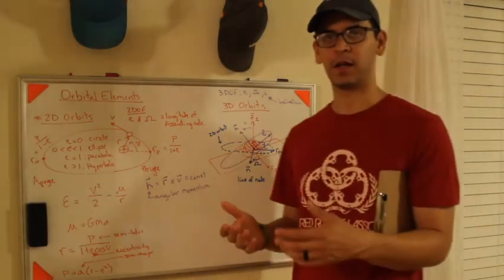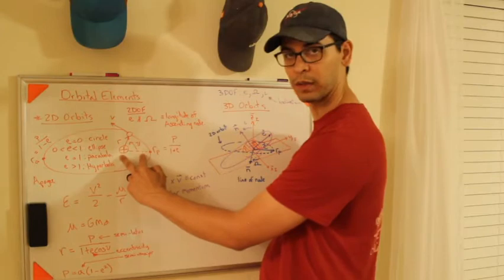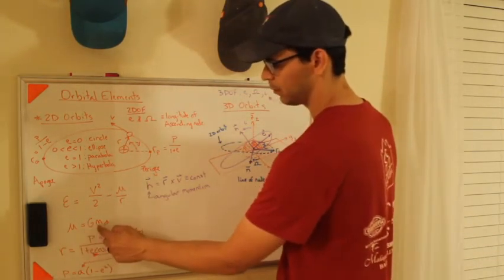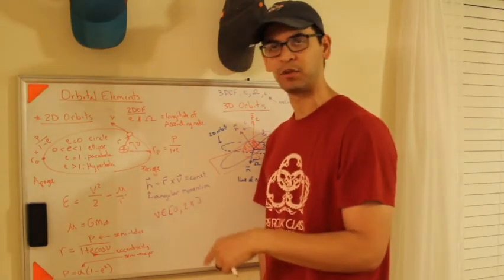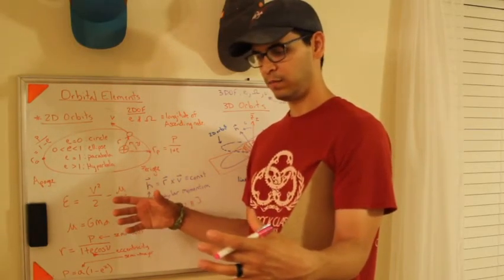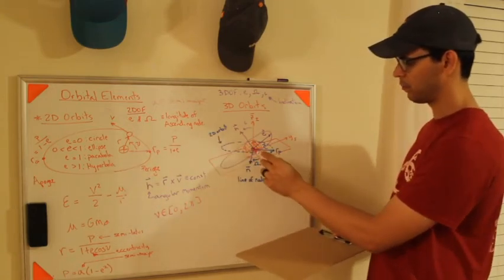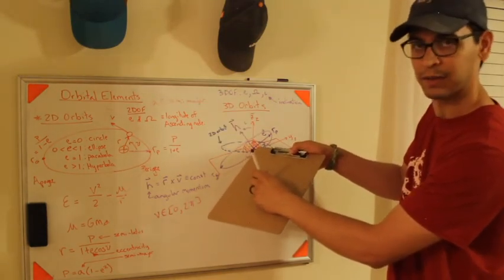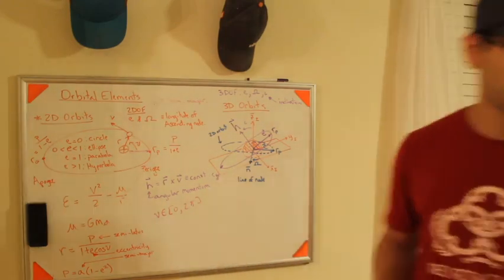Introduction to Orbital Elements for LEO Satellites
Here is discuss the fundamental of orbital element parameters for LEO satellites.